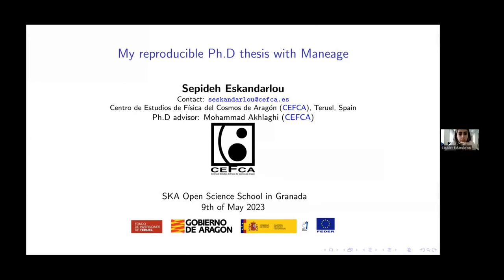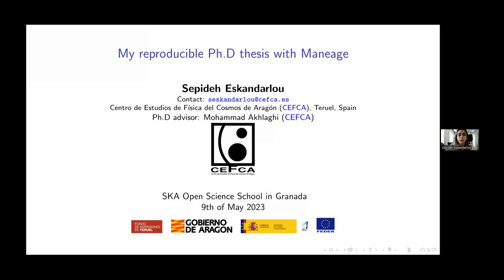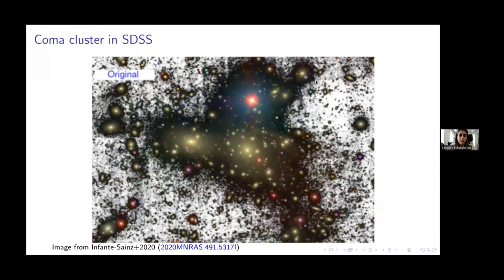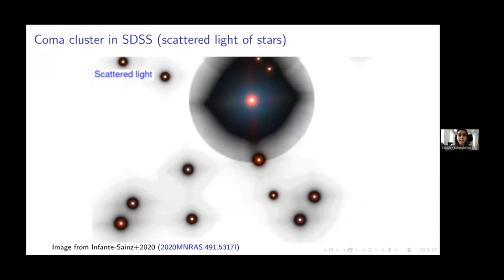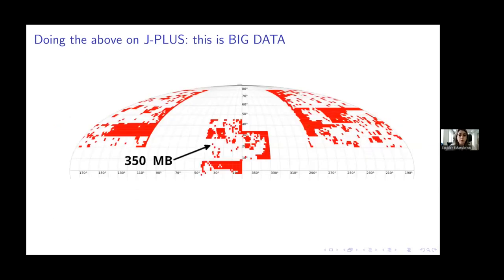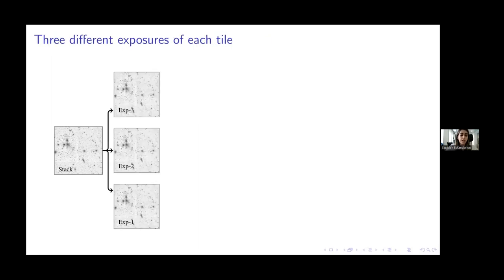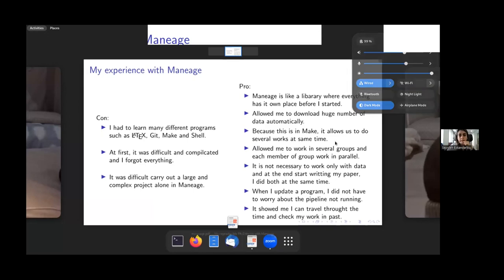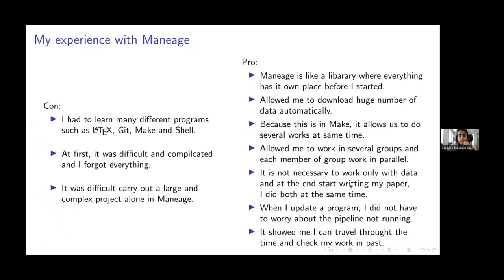My reproducible PhD thesis with Maneage - Sepideh Eskandarlou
My reproducible PhD thesis with Maneage - Sepideh Eskandarlou (Center for Physics Studies of the Cosmos of Aragon, CEFCA)

IAA-CSIC Severo Ochoa SKA Open Science School
Granada. 8-10 Mayo 2023

La Primera Escuela de Ciencia Abierta SKA se celebró en Granada, del lunes 8 al miércoles 10 de mayo de 2023. La escuela se organizó en el marco del Programa Severo Ochoa IAA-CSIC y está avalada por el programa de formación de socios del centro regional SKA. Fue un evento híbrido que permitió la participación remota para hacerlo más inclusivo, sostenible y accesible a la comunidad astronómica mundial.

SKA será una instalación líder en el mundo y, como tal, pretende seguir y liderar las mejores prácticas en materia de integridad científica, como las promovidas por el movimiento Open Science. El concepto de ciencia abierta facilita la reproducibilidad de los estudios científicos haciendo que los datos y los métodos sean más accesibles, comprensibles y reutilizables. Además, la Ciencia Abierta contribuye a democratizar la información y a reducir las desigualdades en el acceso a las infraestructuras, incidiendo así en áreas relacionadas con algunos de los Objetivos de Desarrollo Sostenible de las Naciones Unidas.

La Ciencia Abierta está arraigada en los principios fundacionales de SKA y la reproducibilidad de los productos de datos científicos de SKA es una de las métricas del Observatorio para el éxito científico. La Red de Centros Regionales de SKA (SRCNet) desempeñará un papel clave a la hora de posibilitar grandes colaboraciones científicas y proporcionará el marco para aplicar las políticas de Ciencia Abierta de SKA.

La escuela proporciona una visión general de los diferentes aspectos de la Ciencia Abierta y cómo está conectada con las prácticas de colaboración e intercambio que son fomentadas por el Observatorio SKA.

Esta escuela ofrece una oportunidad a cualquier persona de la astronomía y la comunidad SRCNet para tener una visión completa y detallada de las políticas de Ciencia Abierta, herramientas, así como las actividades en curso relacionadas con la Ciencia Abierta en el SKAO y la SRCNet. Expertos internacionales ofrecieron una visión detallada y actualizada sobre cada uno de los temas de la escuela, y tanto las conferencias como los tutoriales y las sesiones prácticas facilitaron nuestra comprensión desde un punto de vista práctico, fomentando las preguntas y el debate.

The First SKA Open Science School was be held in Granada, from Monday, May 8th, to Wednesday May 10th, 2023. The school was organised under the IAA-CSIC Severo Ochoa Program and it is endorsed by the SKA regional centre partner training programme. It was a hybrid event that allowed remote participation to make it more inclusive, sustainable and accessible to the global astronomy community.

SKA will be a world-leading facility and as such it aims to follow and lead best practices in scientific integrity such as those promoted by the Open Science movement. The concept of Open Science facilitates reproducibility of scientific studies by making data and methods more accessible, understandable and reusable. Furthermore, Open Science contributes to democratising information and to reducing inequalities in the access to infrastructures, hence impacting areas related to some of the United Nations Sustainable Development Goals.

Open Science is rooted in SKA’s foundational principles and the reproducibility of SKA science data products is one of the Observatory metrics for scientific success. The SKA Regional Center Network (SRCNet) will play a key role enabling big scientific collaborations and it will provide the framework to implement SKA Open Science policies.

The school provided a general overview of different aspects of Open Science and how it is connected to collaborative and sharing practices that are encouraged by the SKA Observatory.

This school brought an opportunity to anyone from the astronomy and the SRCNet community to have a complete and detailed view of Open Science policies, tools, as well as the ongoing activities related to Open Science at the SKAO and the SRCNet. International experts provided a detailed and updated view on each of the school topics, and lectures as well as tutorials and hands-on sessions facilitated our understanding from a practical point of view, encouraging questions and discussion.